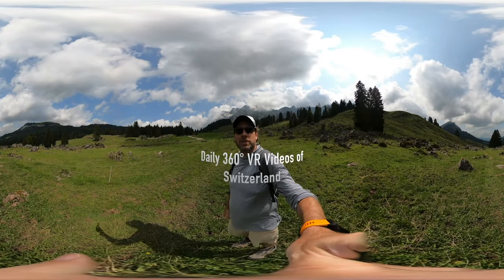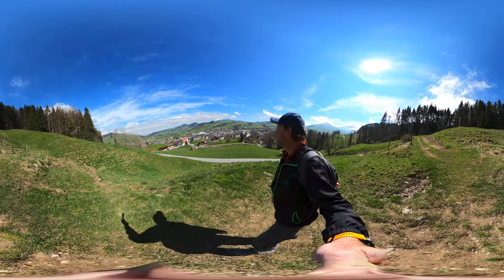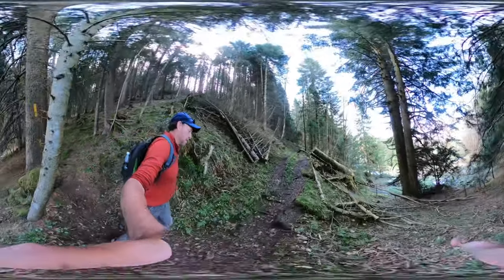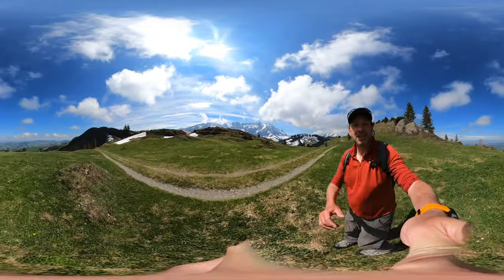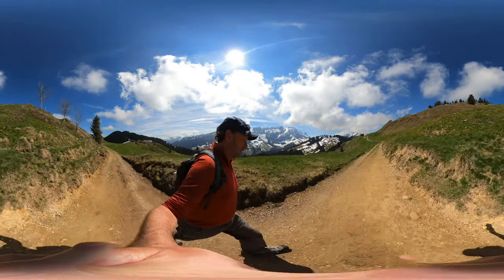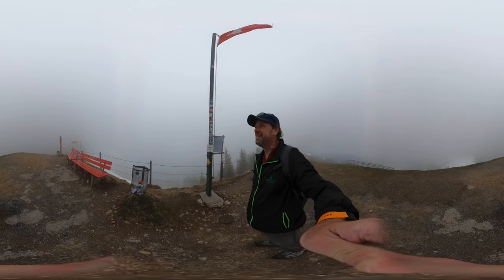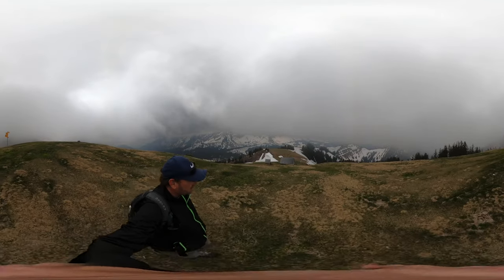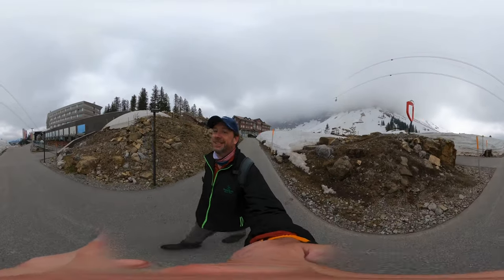Visit Switzerland in VR. Swiss Alpine Panorama Trail, Section 3 VR Highlights - Hike 360° VR Video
Swiss Alpine Panorama Trail, Segment 3, VR Highlights - Appenzell–Schwägalp

I start on my way out of the town of Appenzell and begin to hit stride with the Panorama Trail. This hike has some great views of the Alpstein Massif, an outcropping of mountains North of the traditional line of the Alps. This video has some trains, mountain chapels, and seas of clouds in it as well. Download the best quality available because the VR is pretty fun.

Swiss Alpine Panorama Trail, Segment 3, Appenzell–Schwägalp
Length: 10 miles (16 km); Hiking time: 5.5 h;
Ascent: 3,775 ft (1150 m); Descent: 1,900 ft (580 m);
Fitness Level: Difficult.